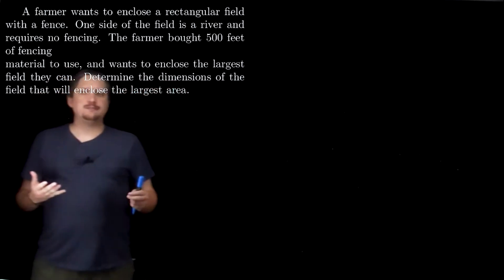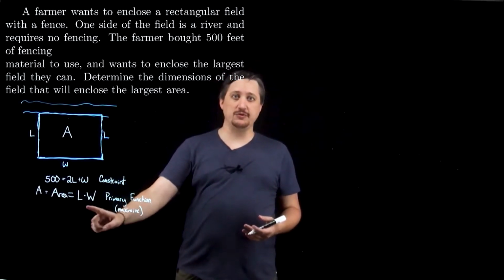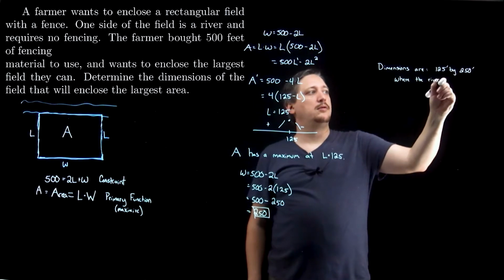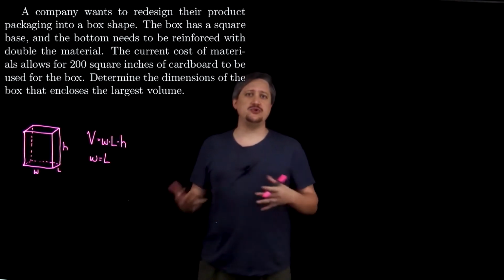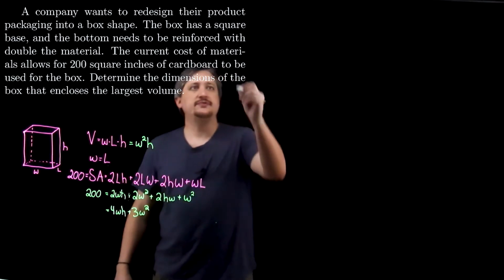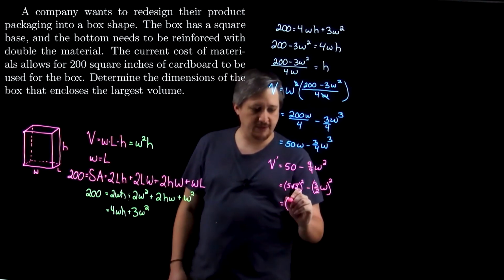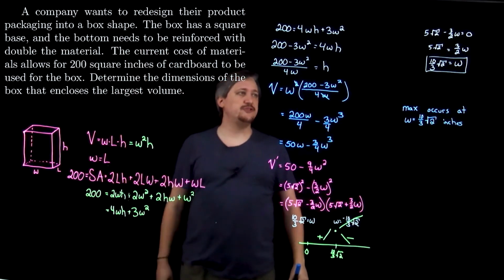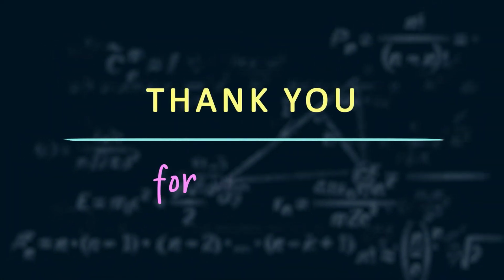Applications of Derivatives: Example - Optimization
We present a number of examples of optimizing quantities using calculus.